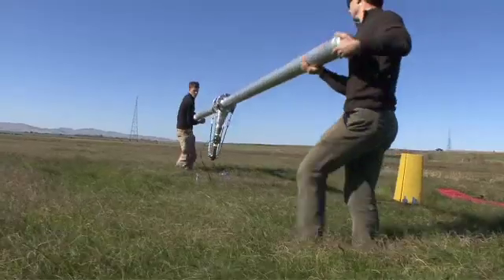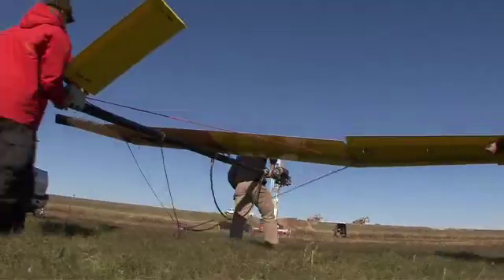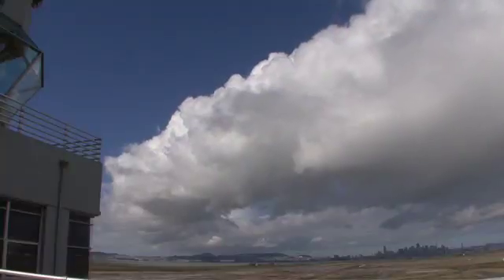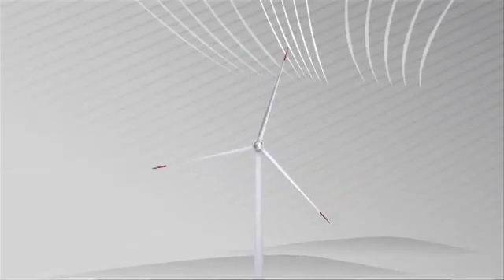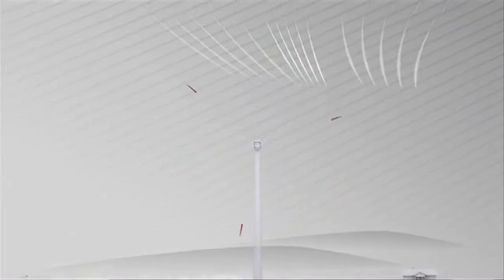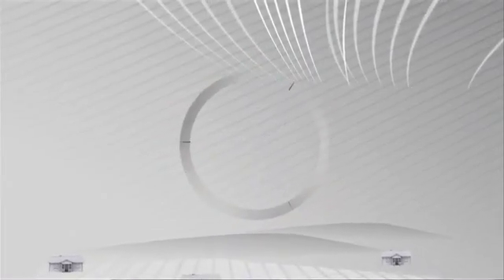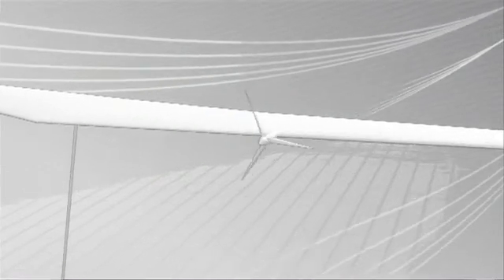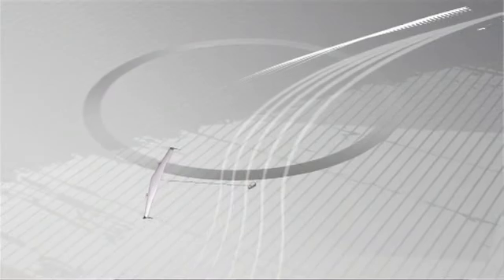Why Design Now?: M10 Kite-Power System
Why? This kite system harnesses the winds energy with a tethered wing that flies at high altitudes where the wind is both strong and more consistent. As the kite sweeps through a vast amount of area, small wing-mounted turbines extract power from the wind, converting it into electrical power. The tether transmits electrical power to the ground, where special conditioning hardware connects to a power grid.